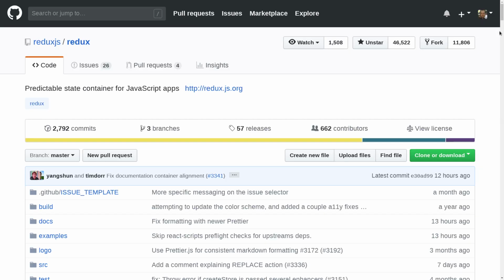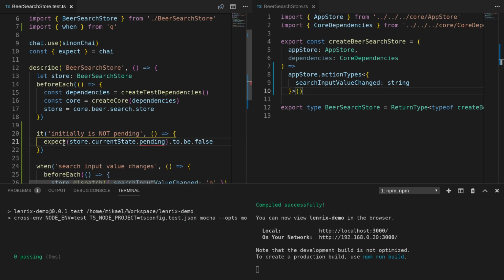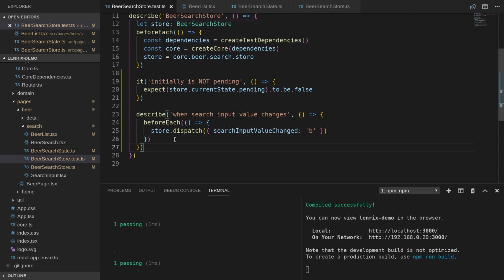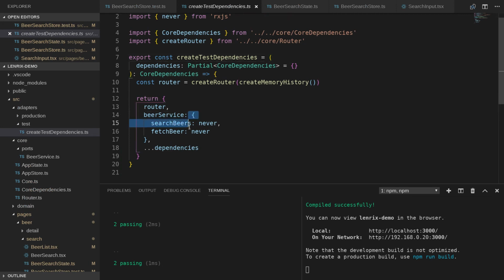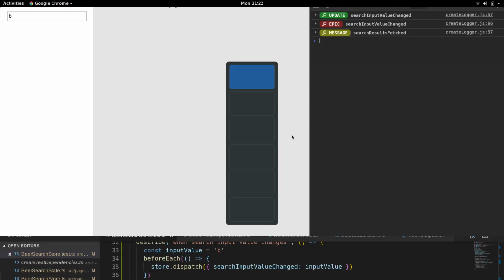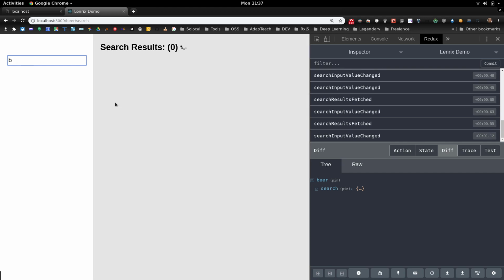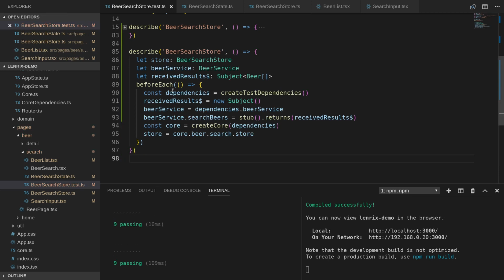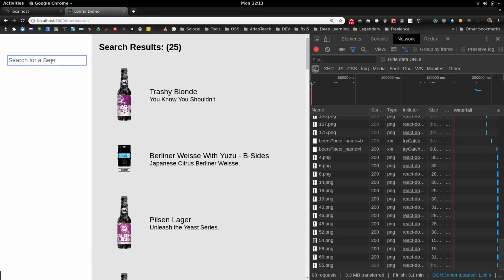TDD (redux + RxJS + lenrix) - React version - Part 1